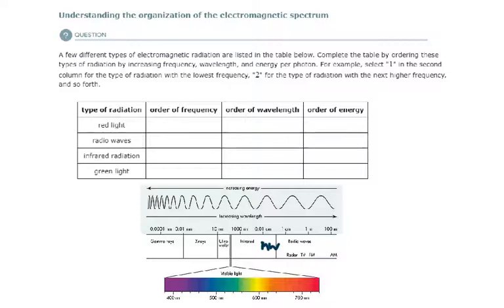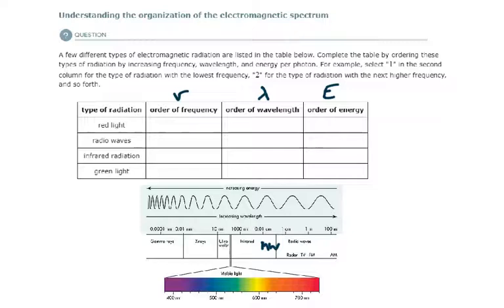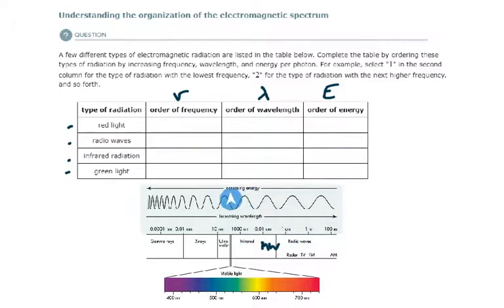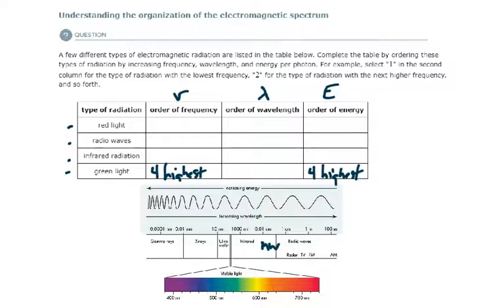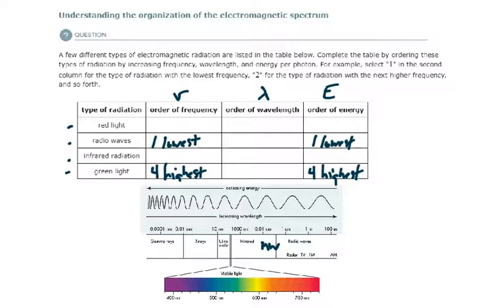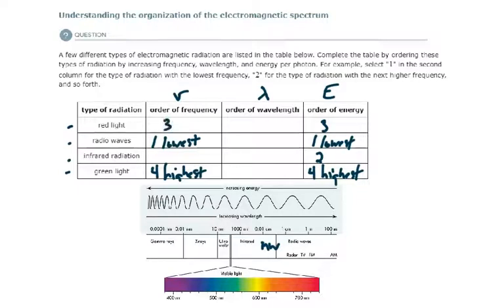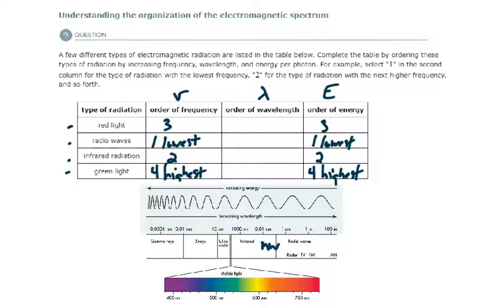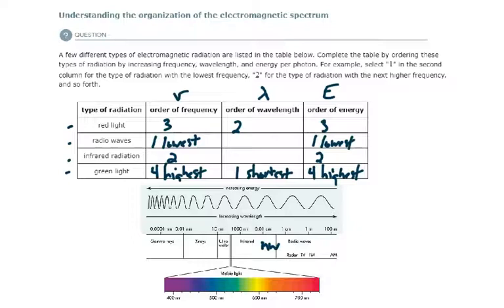ALEKS - Understanding the organization of the electromagnetic spectrum - Example 2